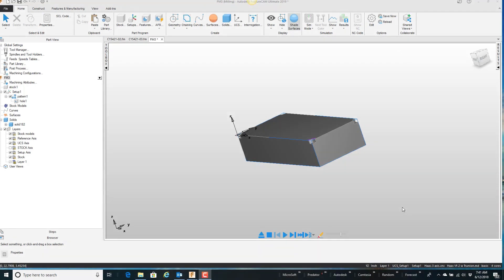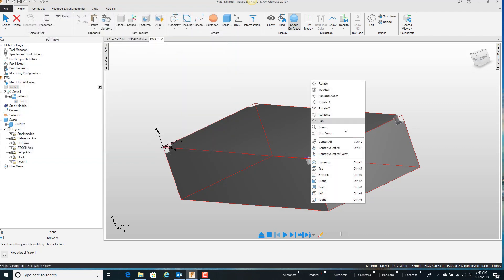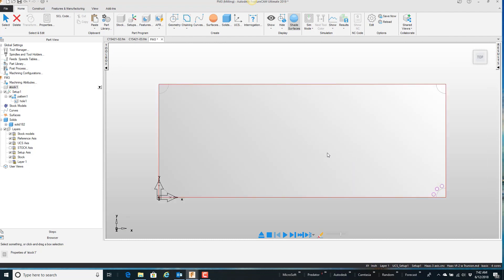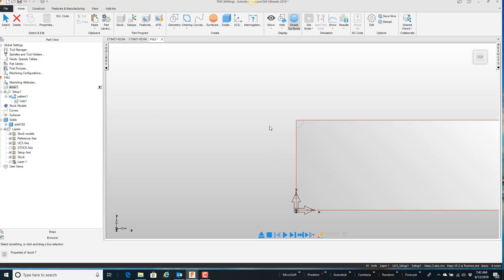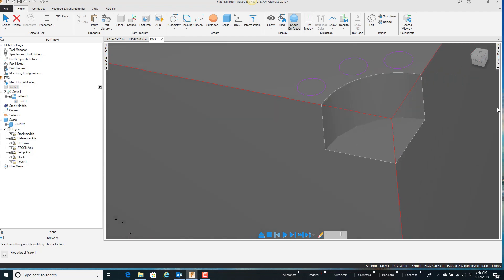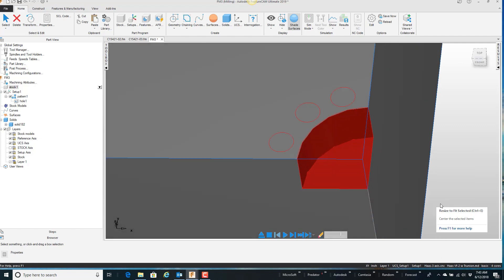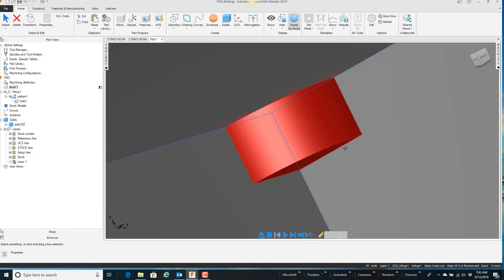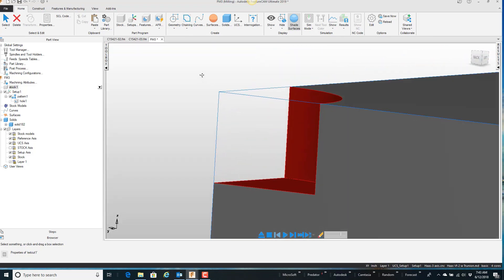Working with the 'Center Selected' option in FeatureCAM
Leveraging the 'Center Selected' option in FeatureCAM.